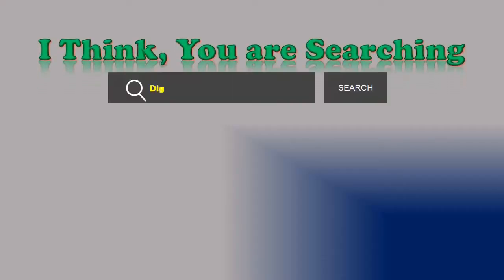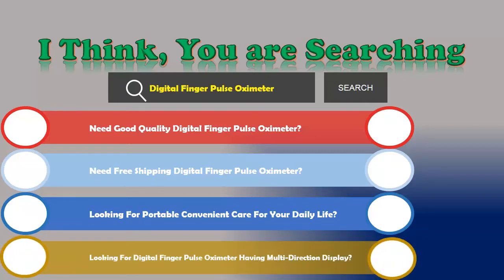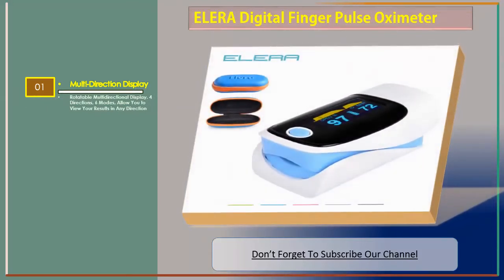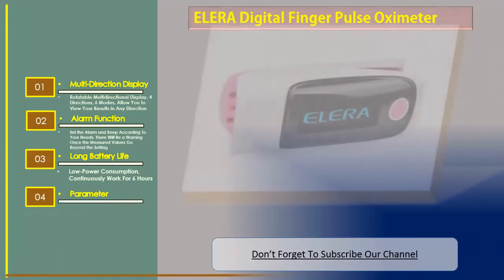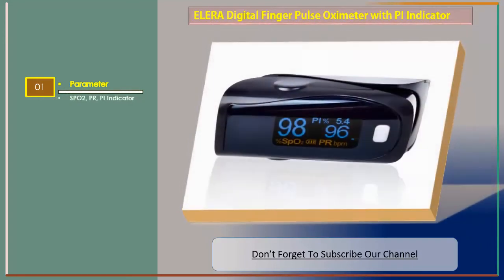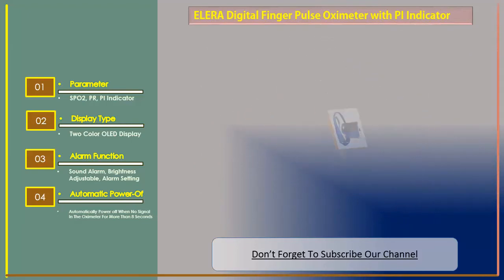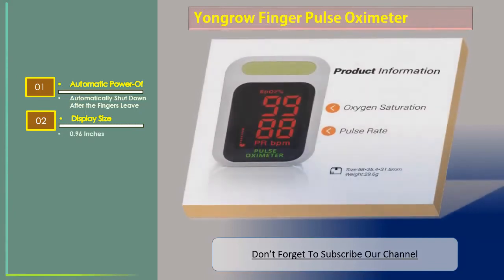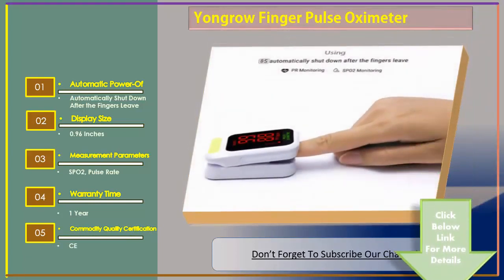Top 3 Best Digital Finger Pulse Oximeter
1.ELERA Digital Finger Pulse Oximeter
Brand Name: ELERA
Size: Finger type, small one
Application: Finger
Commodity Quality Certification: 3C,CE
Display type: Duel color OLED

2.ELERA Digital Finger Pulse Oximeter with PI indicator
Item Type: Blood Pressure
Application: Finger
Brand Name: ELERA
Commodity Quality Certification: CE
Parameter: SPO2,PR, PI indicator

3.Yongrow Finger Pulse Oximeter
Brand Name: yongrow
Material: ABS
Size: 60*38*30mm